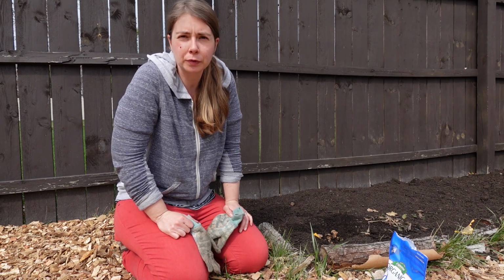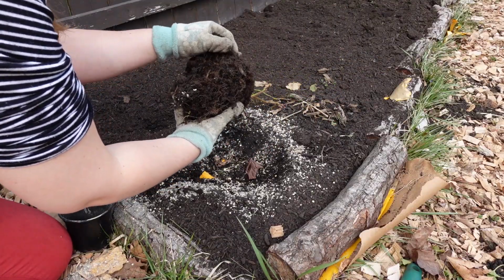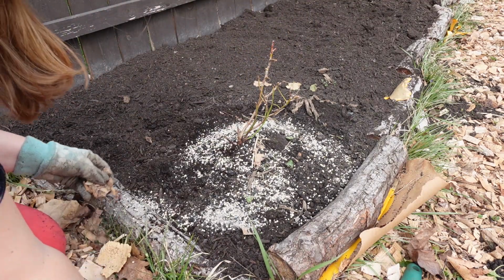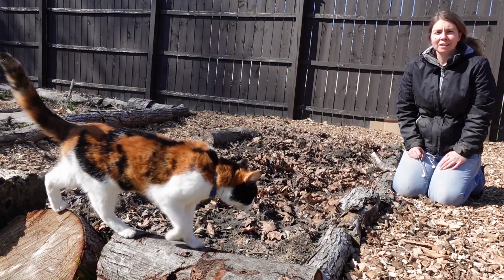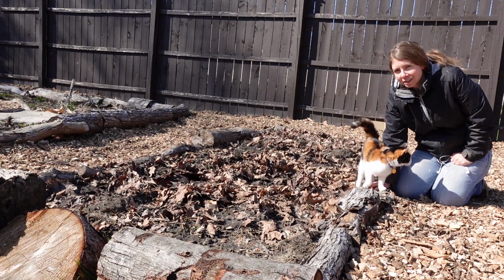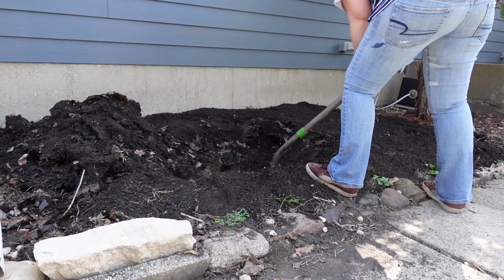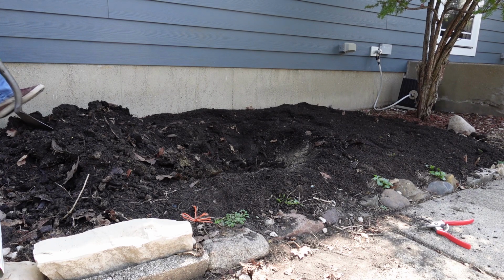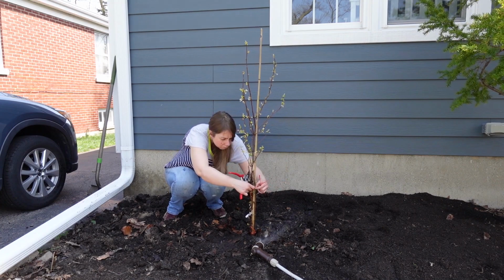Preparing my garden for Spring Planting, Also How To plant a Blueberry Bush and Fruit Tree.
Join me on the homestead as I prepare my garden beds for spring planting. Learn how to plant a blueberry bush and a Goumi Berry tree.